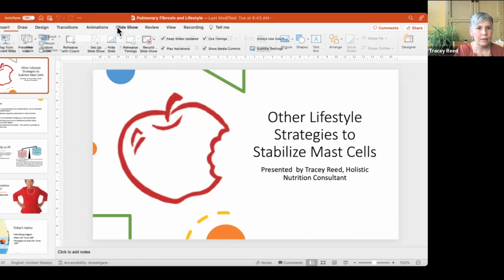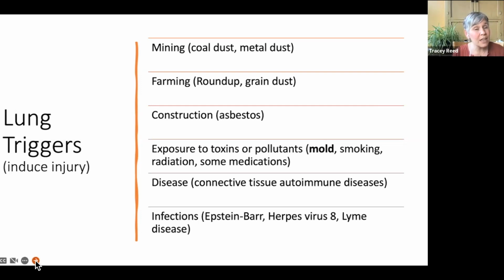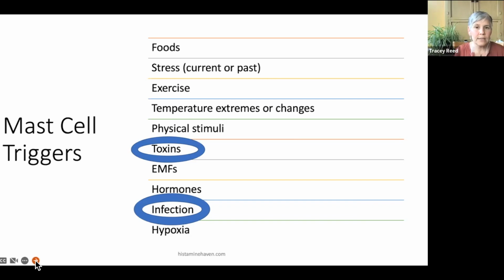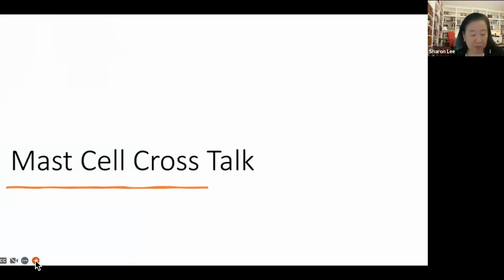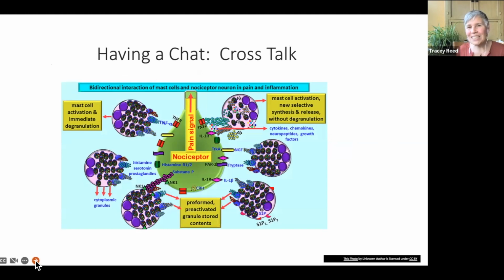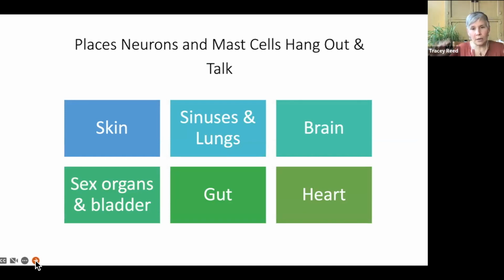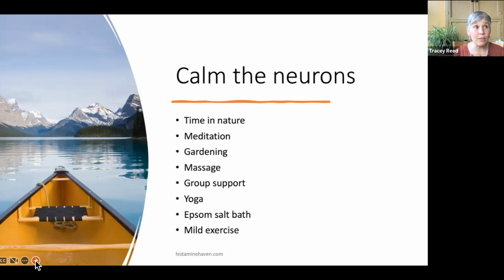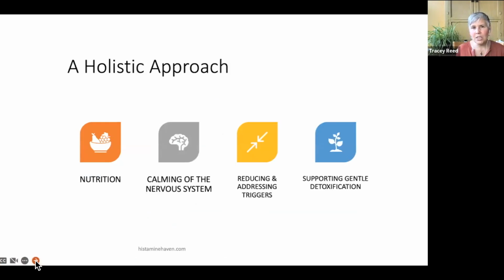(#3) Other Lifestyle Strategies That May Help Slow PF Progression -Tracey Reed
This presentation is part three in a three-part series led by nutritional consultant Tracey Reed that looks at mast cells in pulmonary fibrosis (PF) and strategies that may help slow PF progression.

In this presentation, Tracey shares other lifestyle strategies to help reduce the mast cell component of pulmonary fibrosis which may help slow its progression including:
- Identifying triggers: things that may have initiated pulmonary fibrosis in your body
- Mass cell 'cross talk'
- Strategies to stop the 'cross talk'

About Tracey Reed
Tracey is a Certified Holistic Nutritional Consultant, an instructor at the Canadian School of Natural Nutrition, recipient of the 2018 Clinical Excellence Award, and coauthor of Histamine Haven: the essential guide and cookbook to histamine and mast cell activation. Her clinical practice has a strong focus on helping people struggling with histamine and mast cell-mediated health issues. She is a self-proclaimed gut geek and loves everything about the gut microbiome and leaky gut. Tracey’s passion is teaching people how to eat to fix the biochemistry of their bodies to address what is at the root of their health conditions.